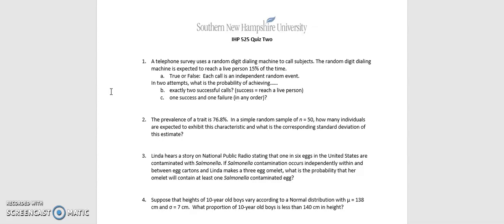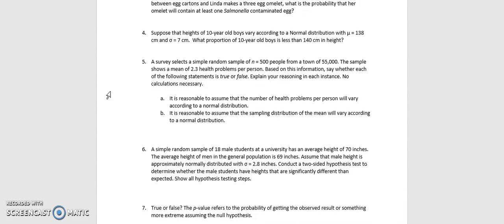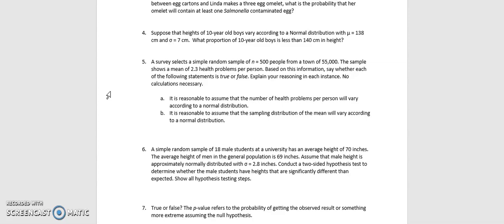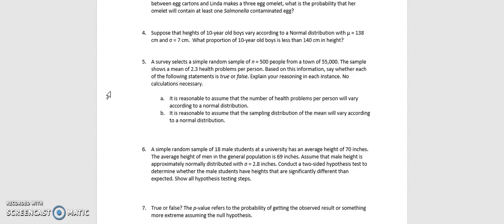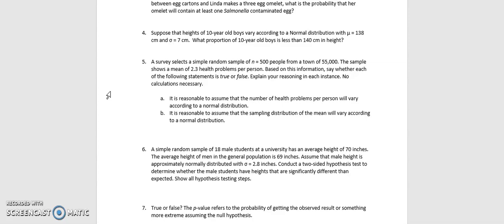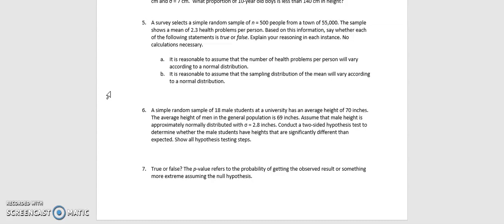Dr. Thomas's IHP 525 6 3 Quiz Two